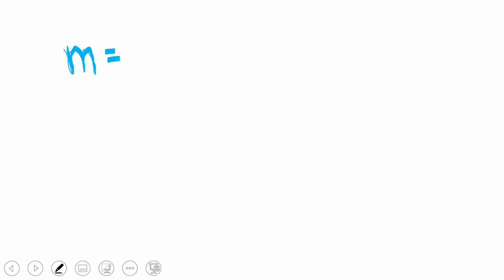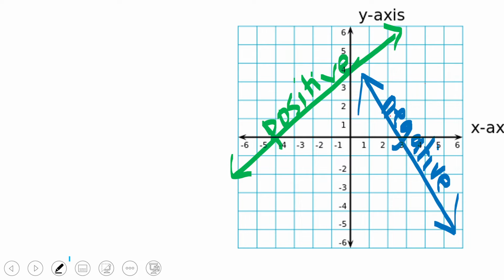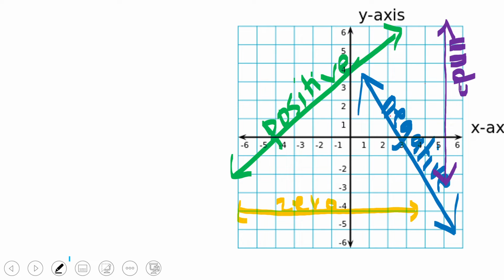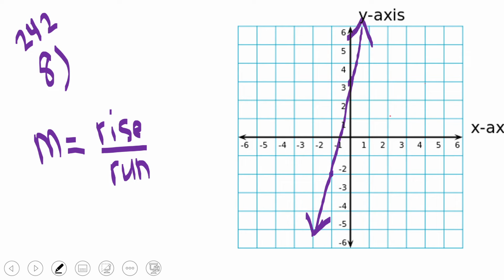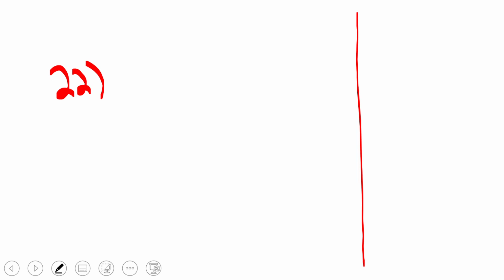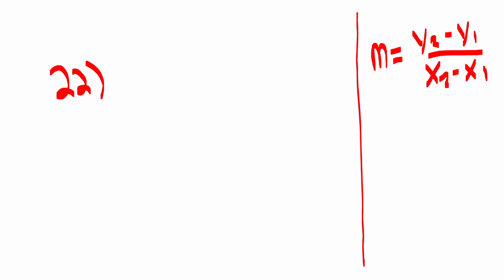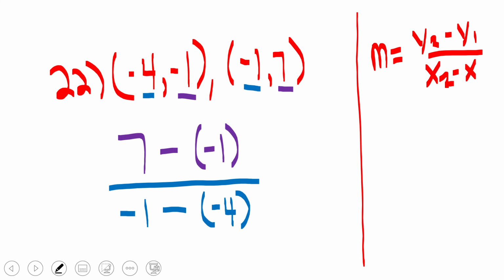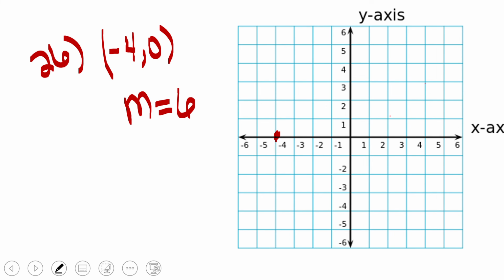TA Algebra 1 Slope 6.2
Using the names of slope, formulas, and the x and y plane to graph expressions